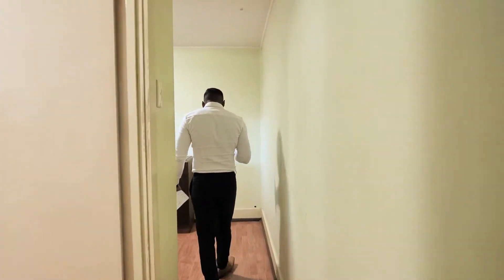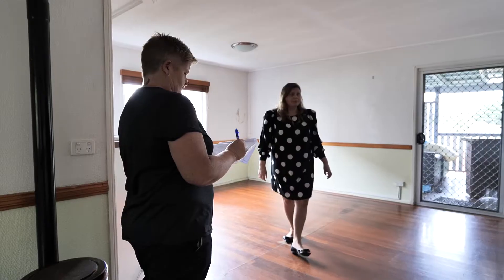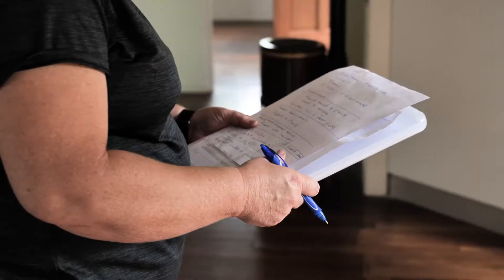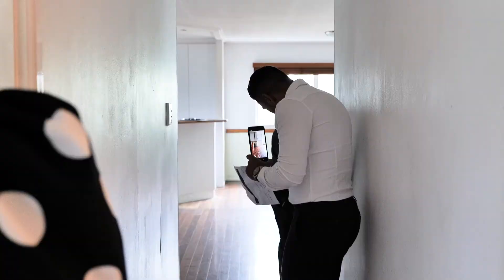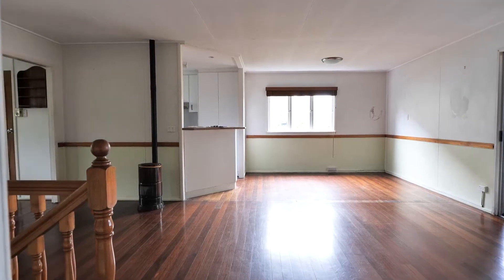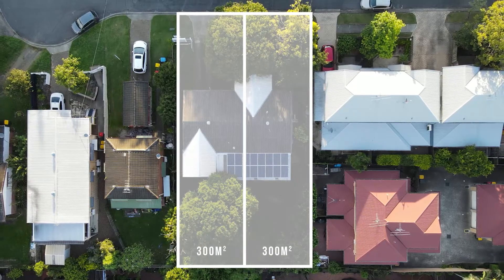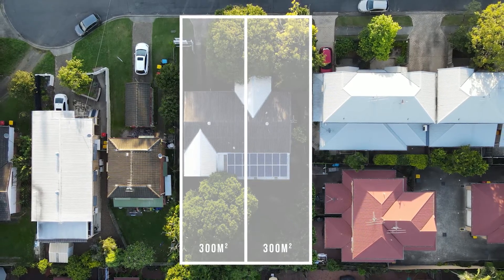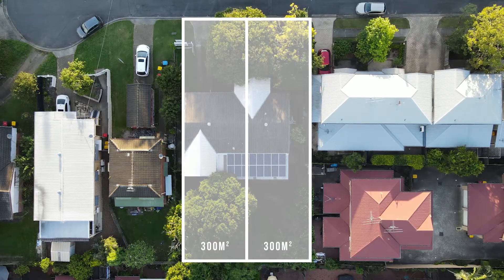Just purchased property in Brisbane on a block zoned LMR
We just purchased this investment property for a client based overseas.
It's located within 10km of the Brisbane CBD and zoned LMR.
When a block is zoned LMR in Brisbane you can subdivide a 600m2 block into two 300m2 blocks.

If you are looking to purchase a property in Brisbane get in touch